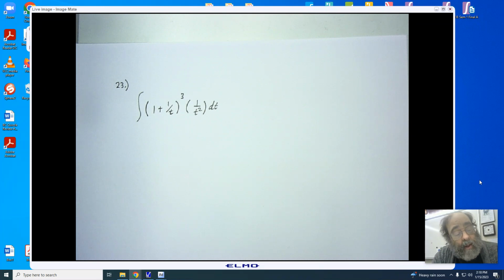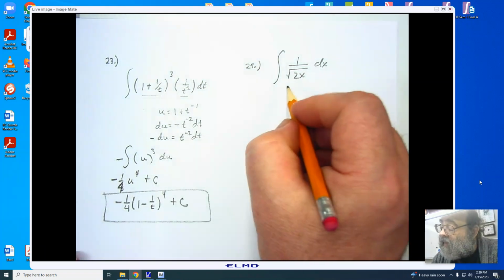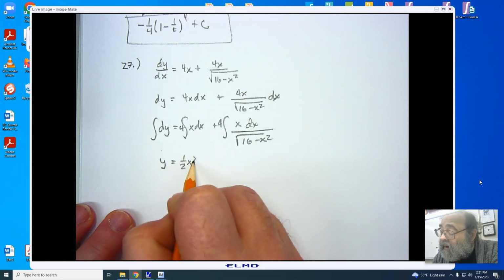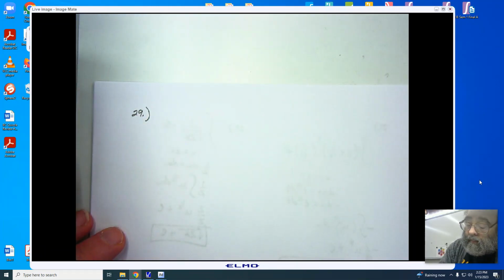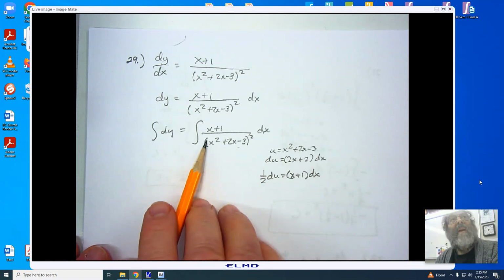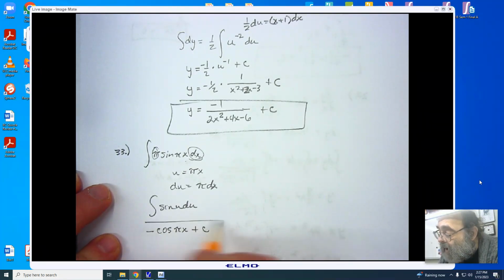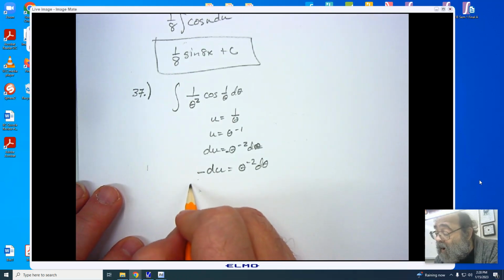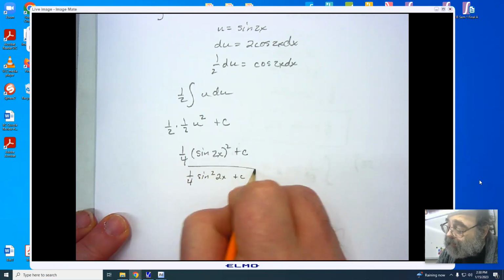Assignment #5 (Second Semester ) Part 2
In this video I continue with assignment #5 covering the use of u-substitution.